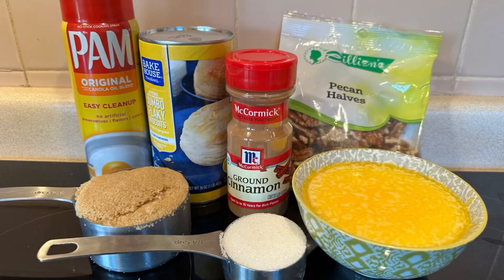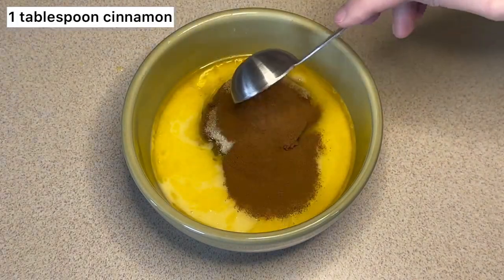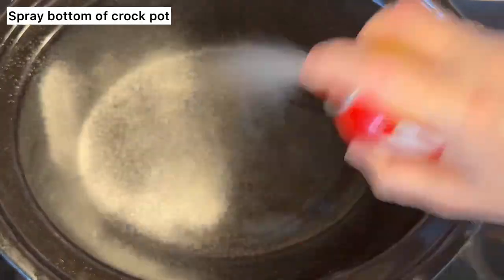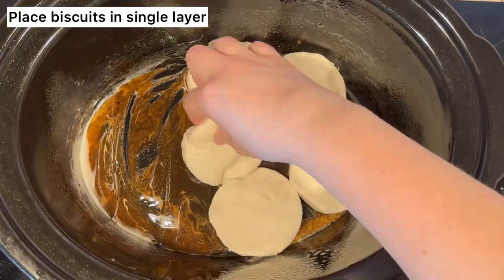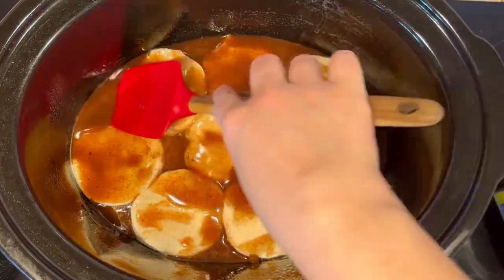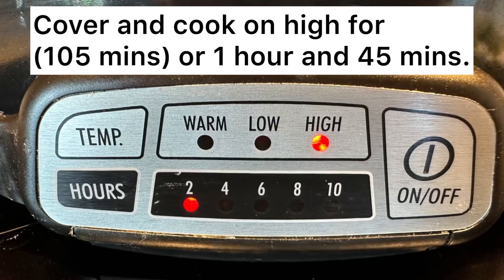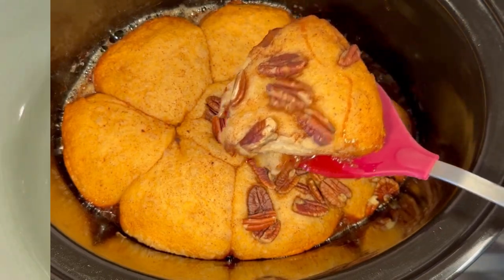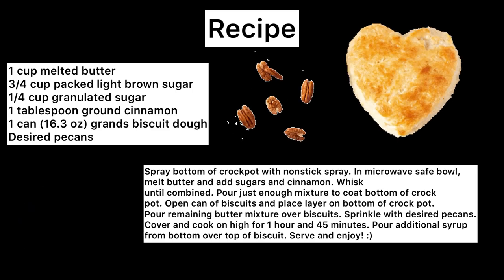Crock Pot Sticky Buns! So simple and delicious!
Best crock pot sticky buns around!

1 cup melted butter
3/4 cup packed light brown sugar
1/4 cup granulated sugar
1 tablespoon ground cinnamon
1 can (16.3 oz) grands biscuit dough
Desired pecans

Spray bottom of crockpot with nonstick spray. In microwave safe bowl,
melt butter and add sugars and cinnamon. Whisk
until combined. Pour just enough mixture to coat bottom of crock
pot. Open can of biscuits and place layer on bottom of crock pot.
Pour remaining butter mixture over biscuits. Sprinkle with desired pecans.
Cover and cook on high for 1 hour and 45 minutes. Pour additional syrup
from bottom over top of biscuit. Serve and enjoy! :)

Or Facebook